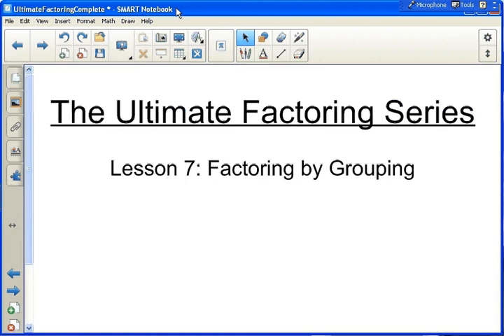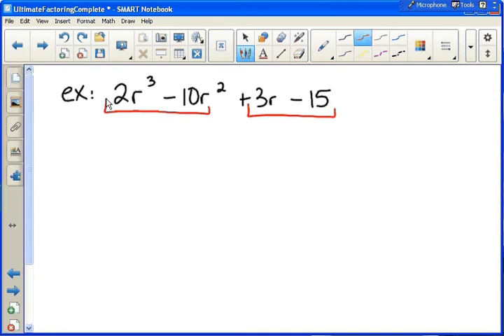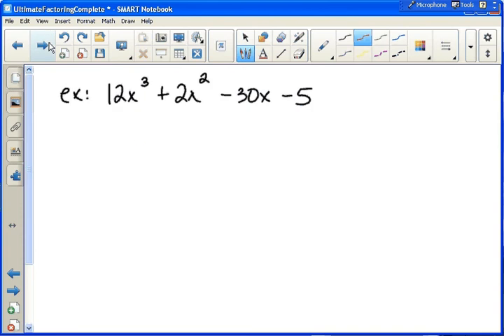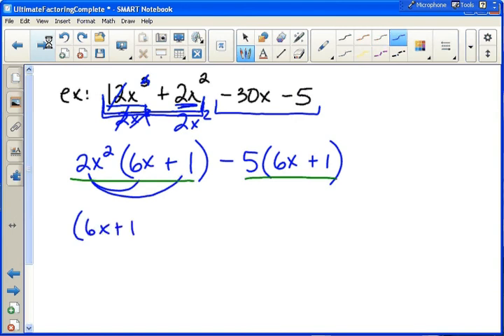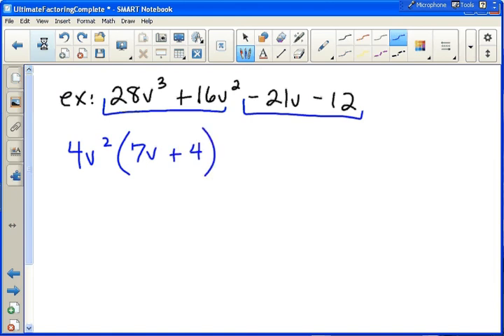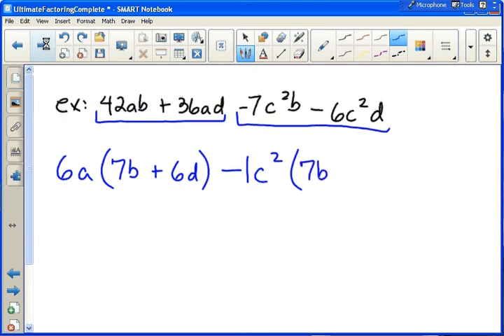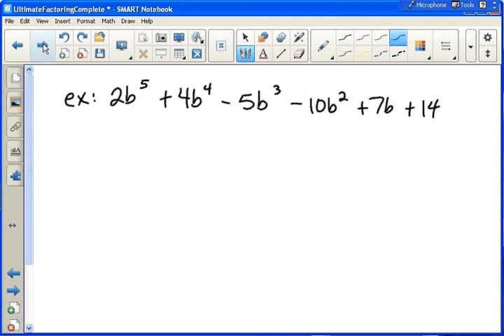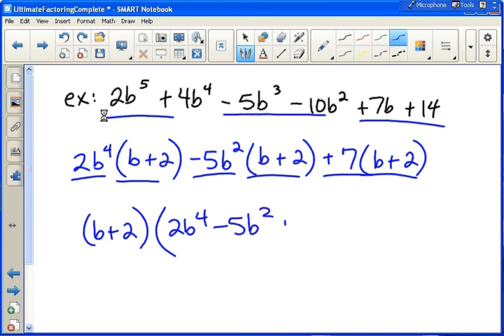Ultimate Factoring 7 By Grouping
This is Lesson 7 in the Ultimate Factoring Series. This lesson shows how to factor expressions with more than three terms by grouping.